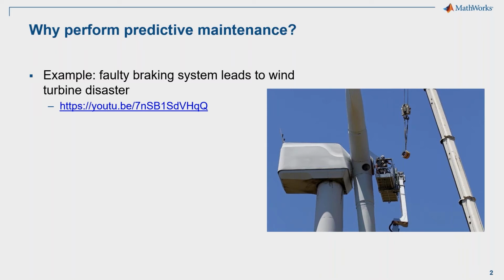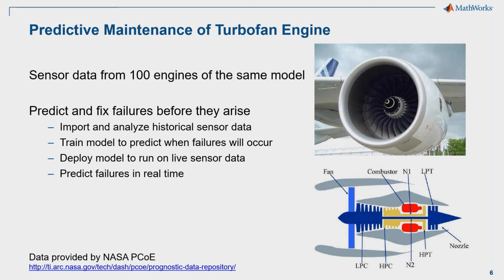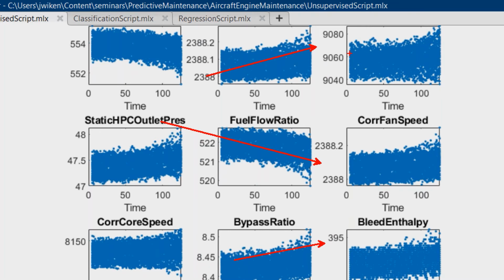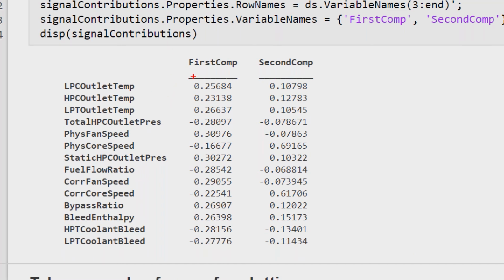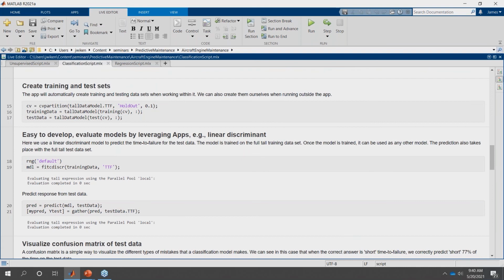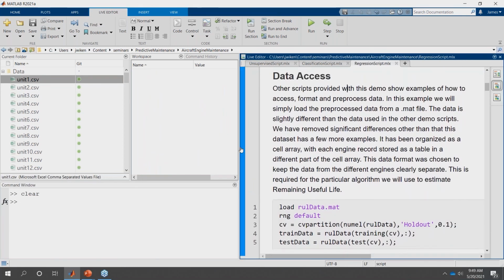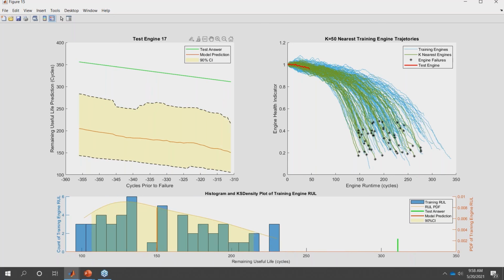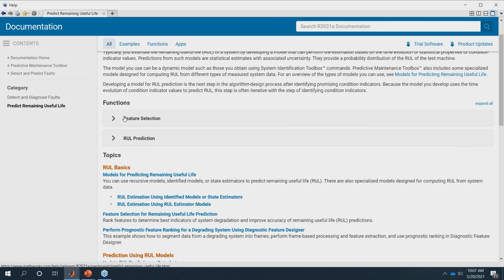Predictive Maintenance for Aerospace and Defense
Tema: Manutenção Preditiva para indústria Aeroespacial e Defesa

Webinar realizado com o convidado especial da MathWorks, o engenheiro de aplicação James Wiken. Este evento foi apresentado em inglês.
Agenda

Do you work with operational equipment that collects sensor data? In this seminar, you will learn how you can utilize that data for Predictive Maintenance, the intelligent health monitoring of systems to avoid future equipment failure. Rather than following a traditional maintenance timeline, predictive maintenance schedules are determined by analytic algorithms and data from sensors. With predictive maintenance, organizations can identify issues before equipment fails, pinpoint the root cause of the failure, and schedule maintenance as soon as it’s needed.

Highlights include:

- Accessing and preprocessing data from a variety of sources
- Using machine learning to develop predictive models
- Creating dashboards for visualizing and interacting with model results
- Deploying predictive algorithms in production systems and embedded devices
- Using simulation to generate data for expensive or hard-to-reproduce failures
Palestrante: James Wiken
Engenheiro de aplicação da MathWorks, bacharel e mestre em Ciências com ênfase em
Engenharia Aeroespacial, Aeronáutica e Astronáutica pelo MIT - Massachusetts Institute of Technology.
A indústria aeroespacial e de defesa é uma das que mais faz uso de manutenção preditiva em seus equipamentos, por razões quase óbvias: não podemos correr o risco de falhas na maioria dos equipamentos envolvidos nestas indústrias.

No entanto, muitas outras indústrias fazem uso deste conceito para garantir que as falhas não prejudiquem suas operações.

Seja você da indústria aeroespacial e defesa, automotiva, maquinário ou qualquer outra que faça uso de sensores para coletar dados, tenha certeza que esta é uma grande oportunidade para saber mais sobre manutenção preditiva com quem mais entende do assunto!

A apresentação realizada pelo engenheiro James Wiken, em inglês, mas os participantes contaram com o suporte dos engenheiros de aplicação da OPENCADD que responderão eventuais dúvidas em português. Se ao assistir ficarem com dúvidas entre em contato no email abaixo.